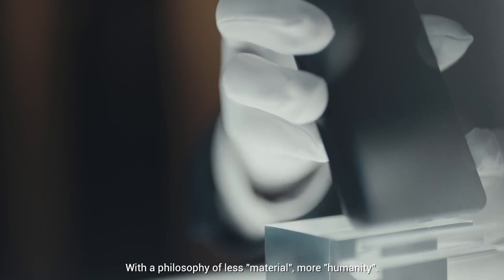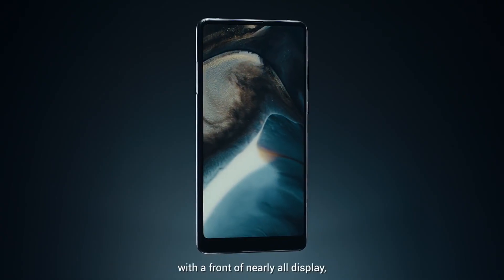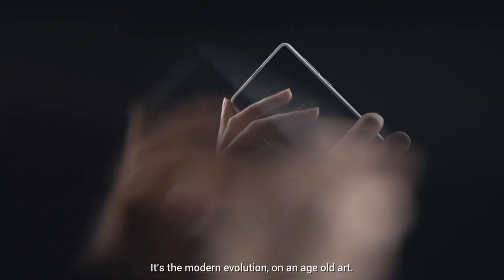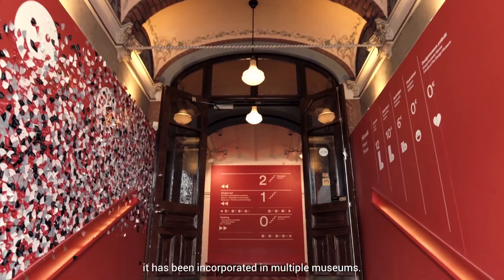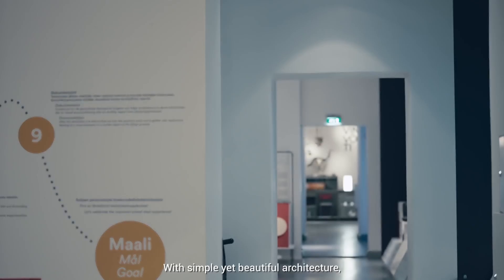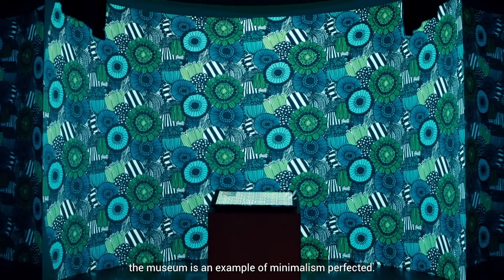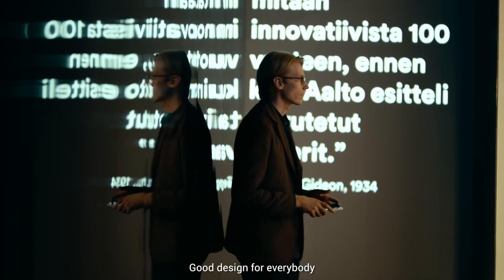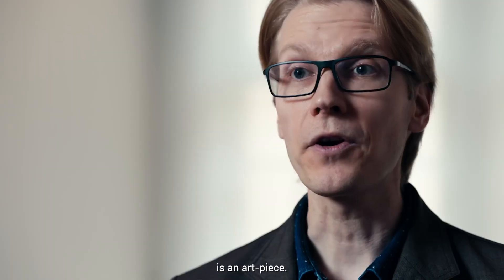Mi MIX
Take a Guess: how many museums have collected our phones? Next stops...